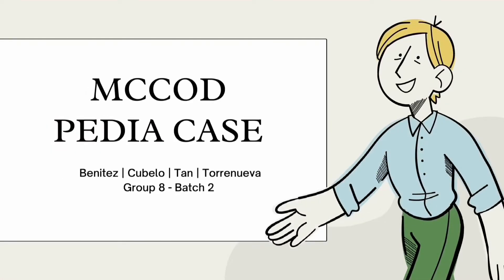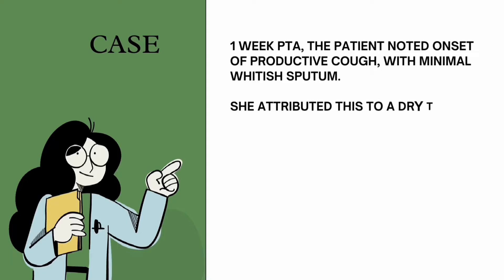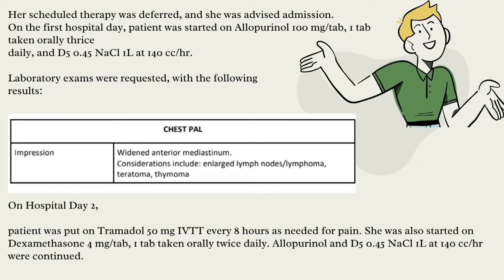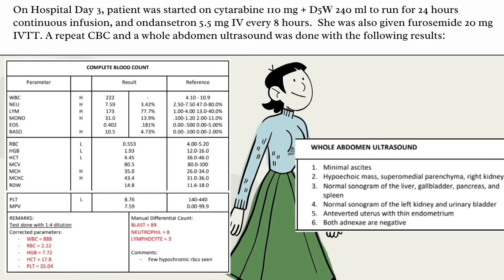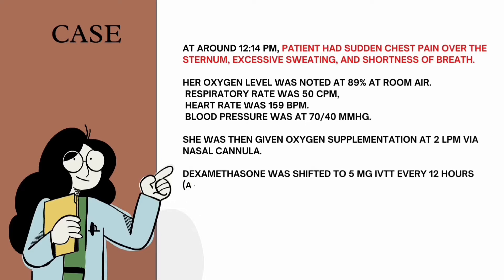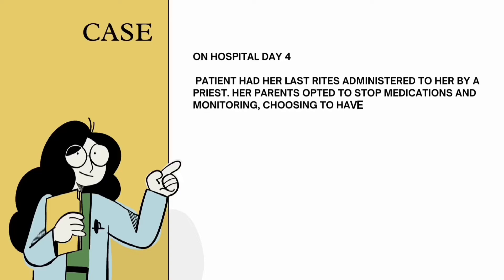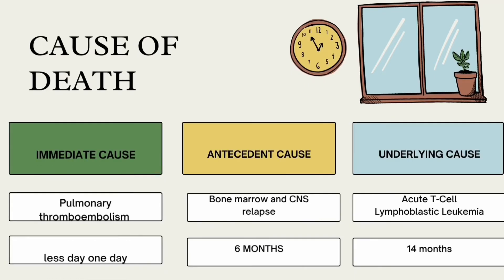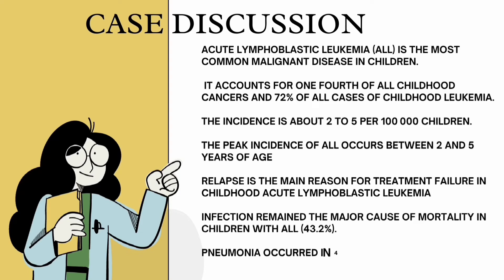Medical certification of cause of death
CIM - Cebu Institute of Medicine - MCCOD 2022
GROUP8B